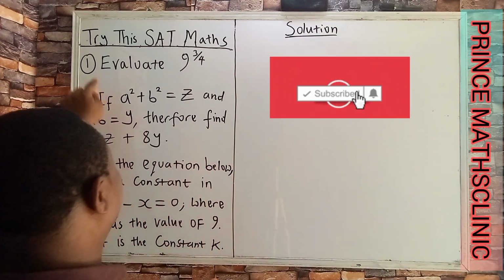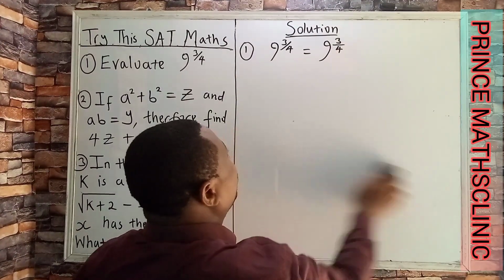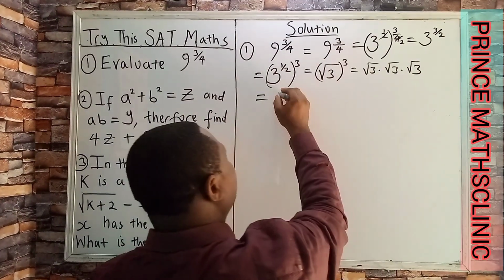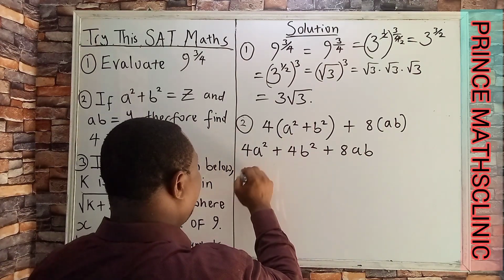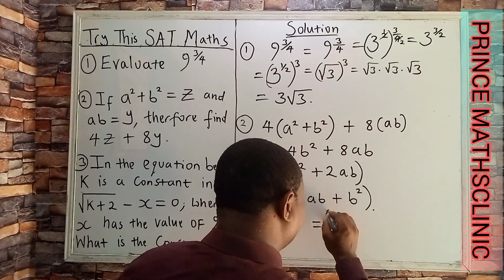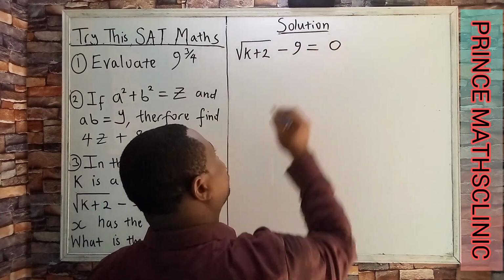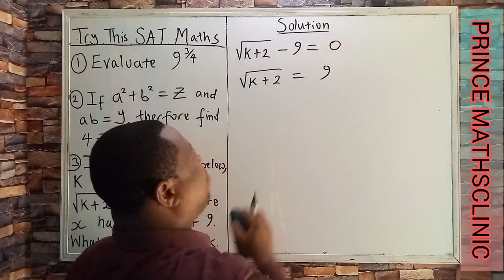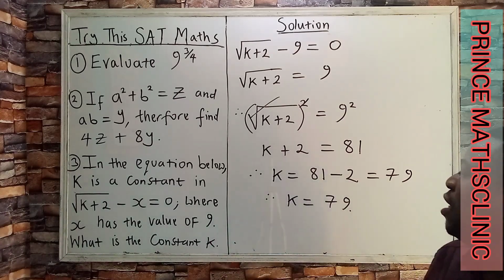Solve SAT Maths as a Pro@PrinceMathsclinic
You will learn step by step approach to solve SAT mathematics question like a professional.